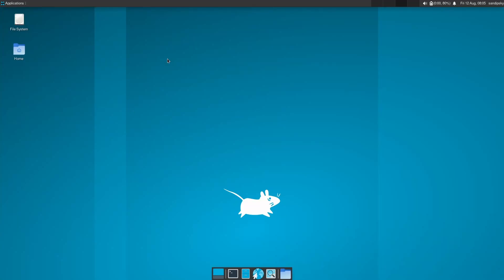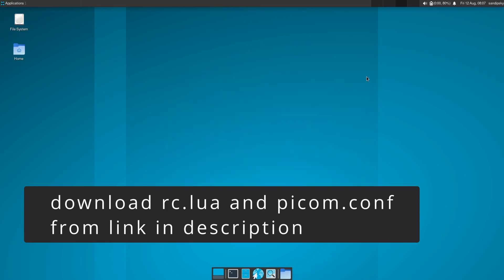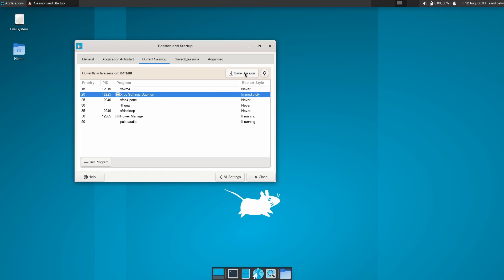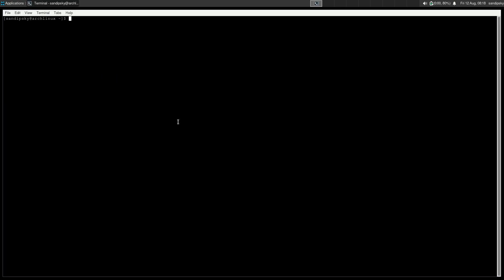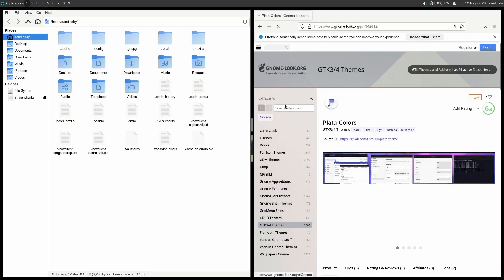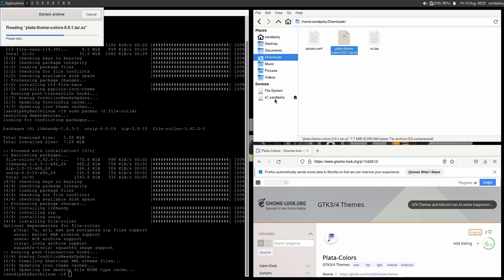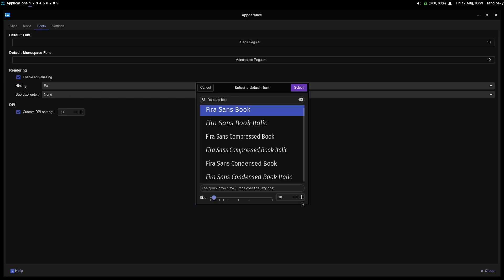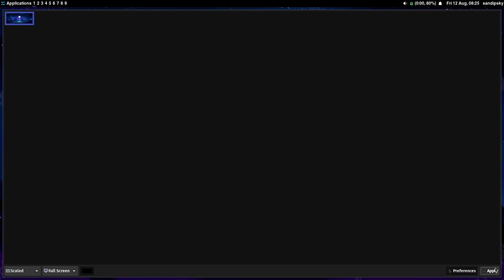Use Awesome WM with XFCE